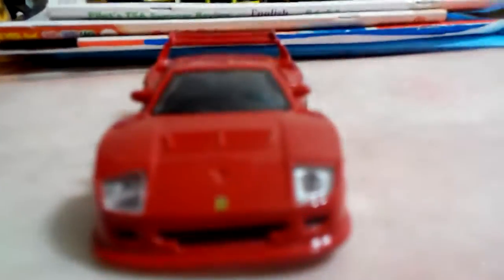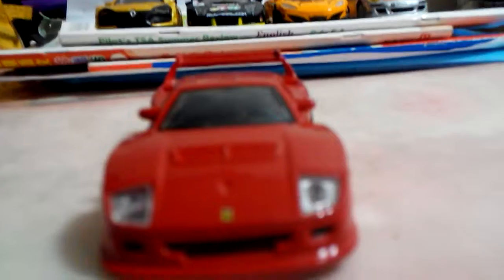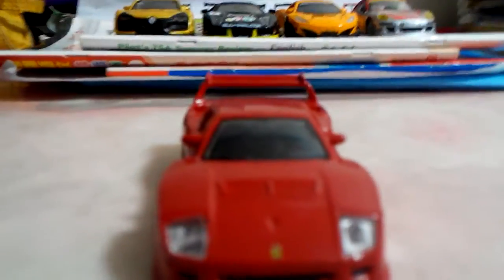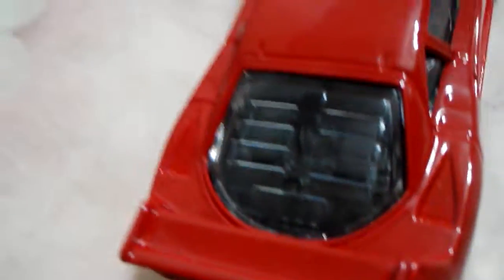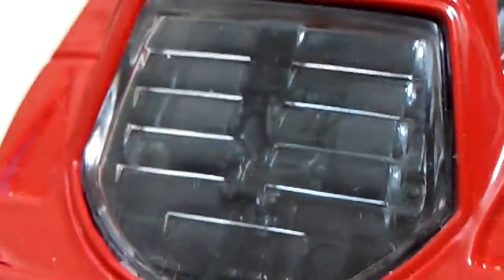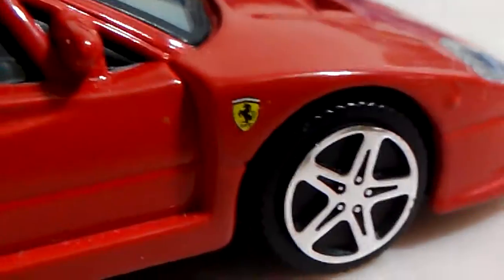Ferrari Series Ferrari F40